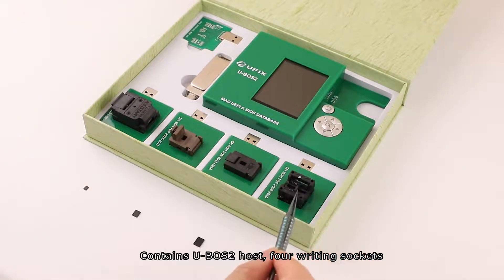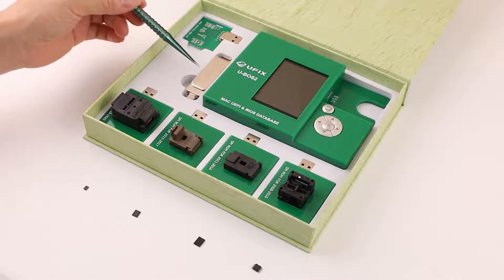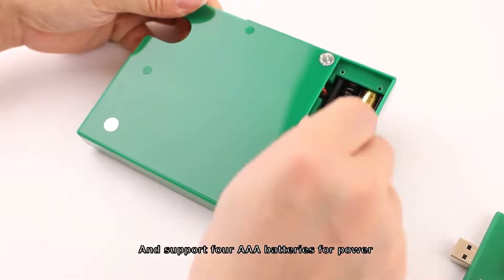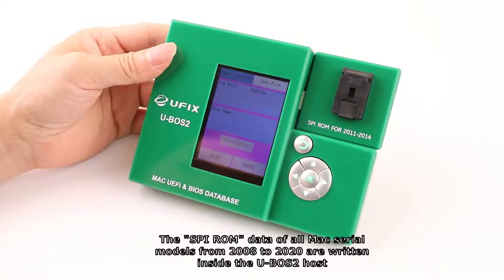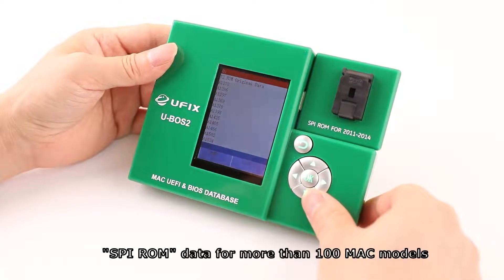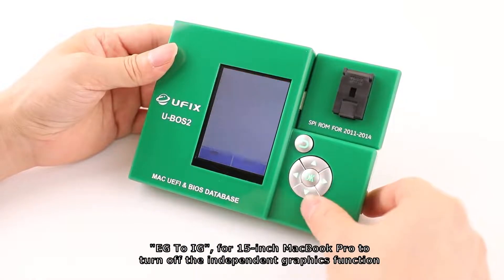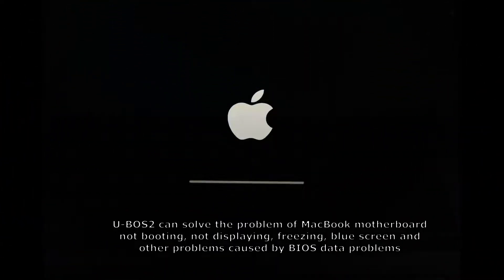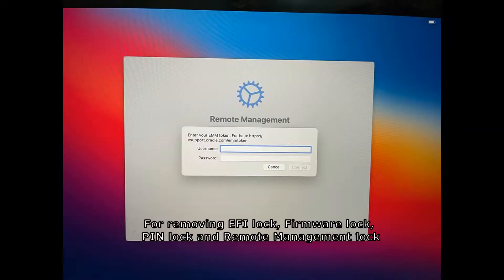MAC UEFI and BIOS DATABASE Repair Tool UFIX U BOS2 Introduction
Macbook_no_screen_problem